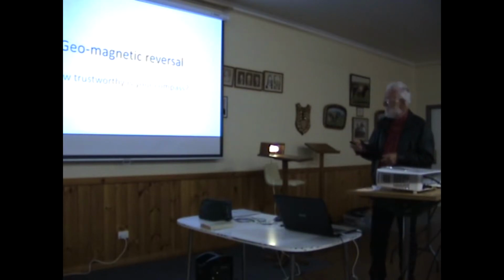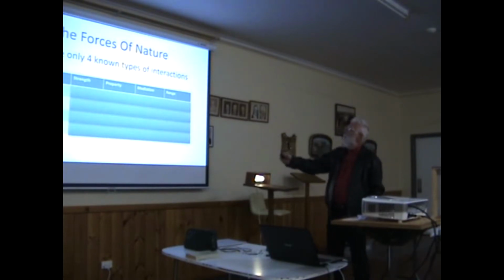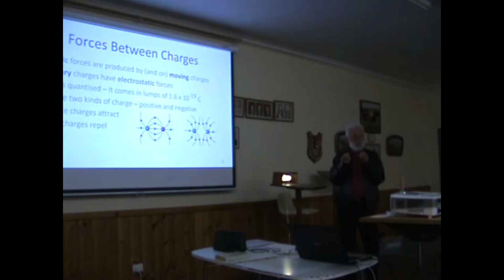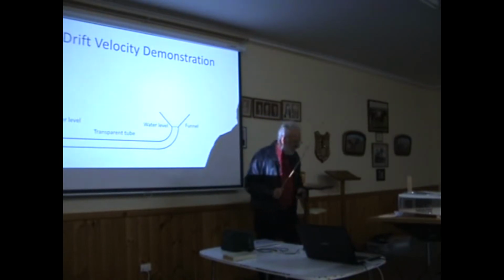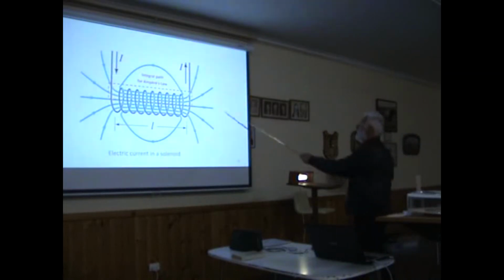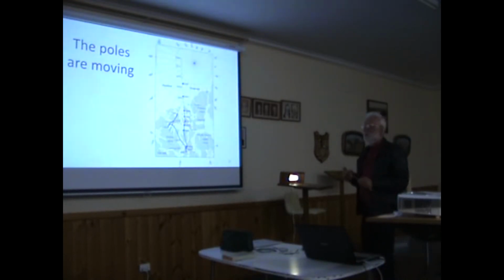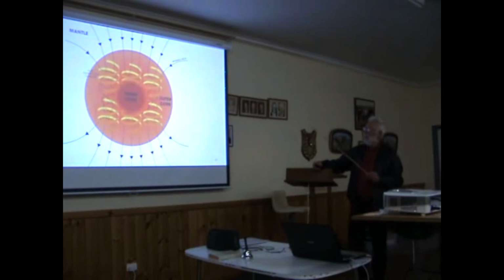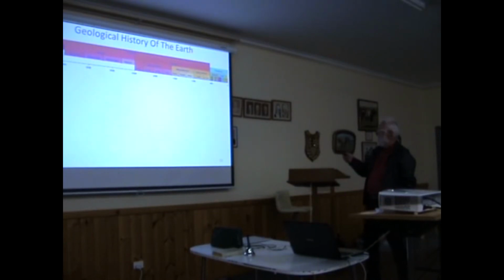U3AW Geomagnetic Reversal with Frank van Kann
We are used to the fact that compasses point north (at least those of us from the pre-sat-nav era). But what if they suddenly started pointing south? Or worse if they pointed erratically in any direction? Under these conditions it’s unlikely that our civilisation could have evolved as it did. And yet, the geological record shows clearly that such bizarre magnetic behaviour occurred many times during the earth’s history. Presented to U3A Wynyard on Wednesday, May 19, 2021.